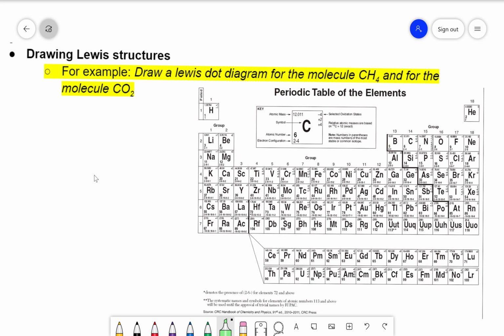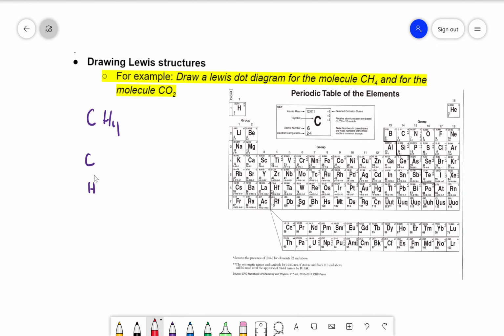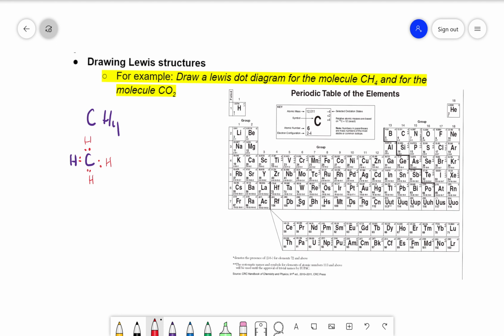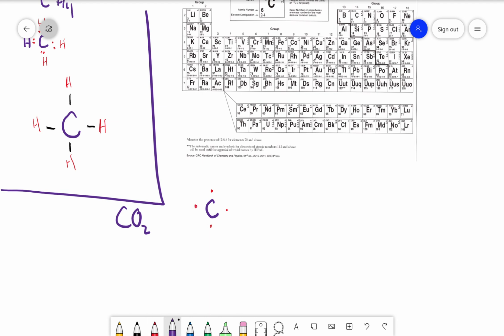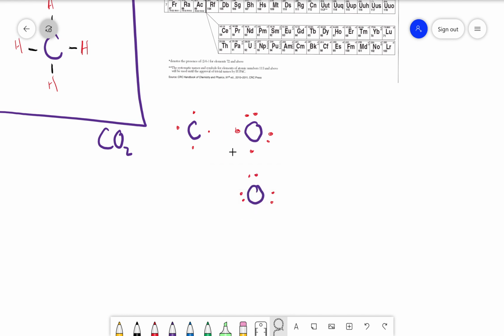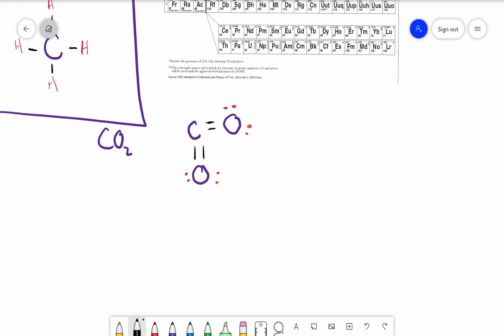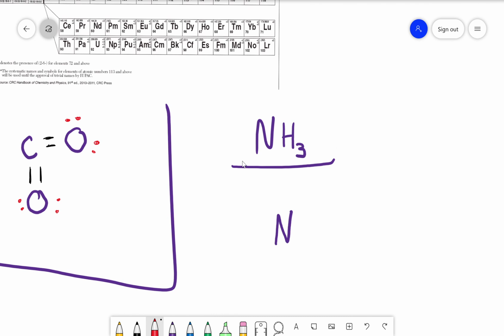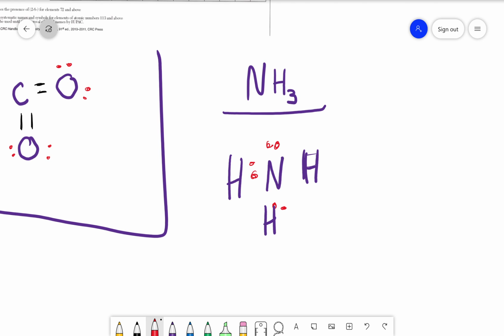Lewis Dot Structures